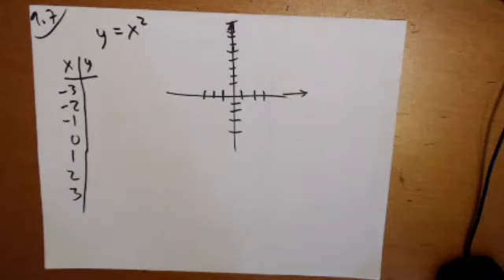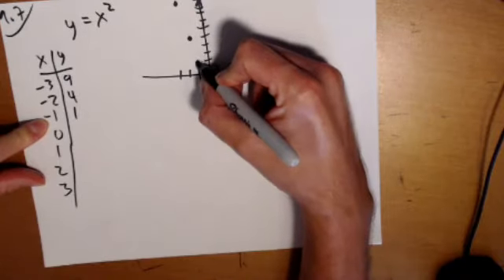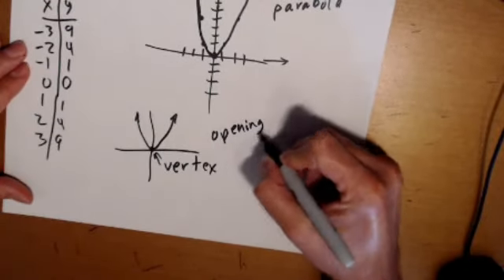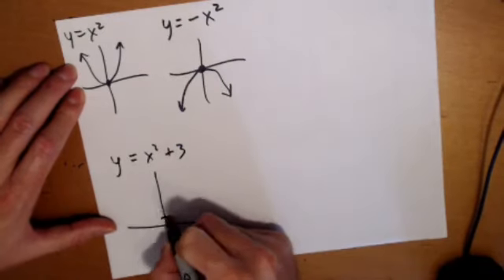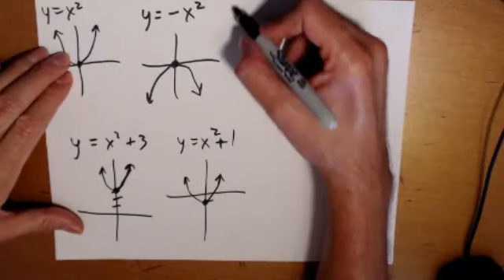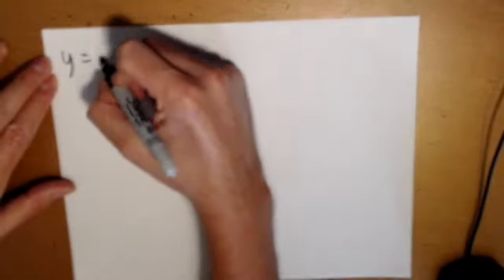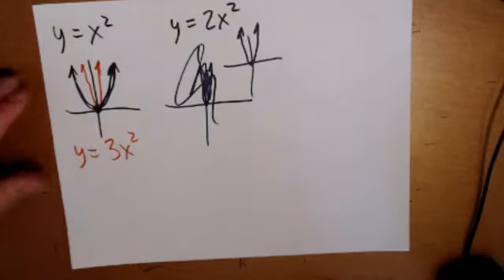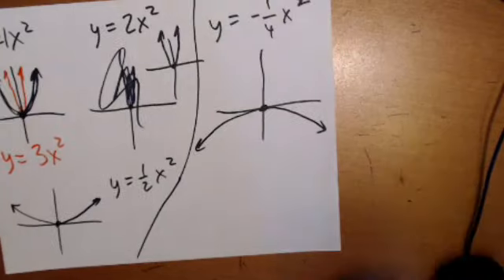9.7 Graph Quadratic Functions Using Transformations (Intermediate Algebra 2e -- openstax.org)